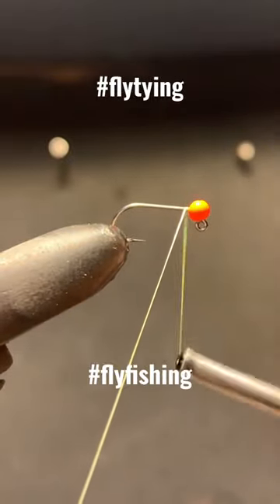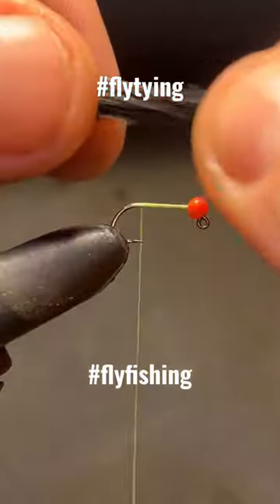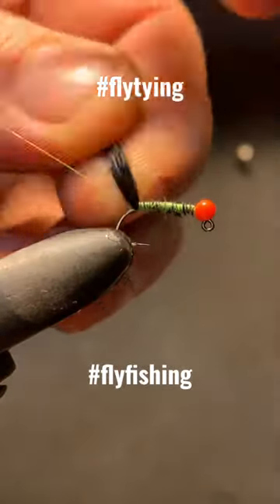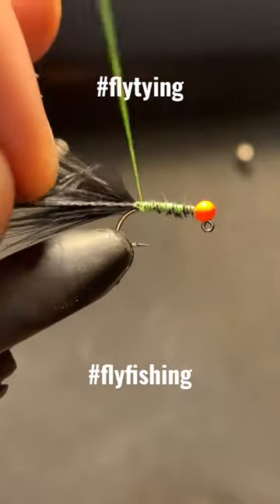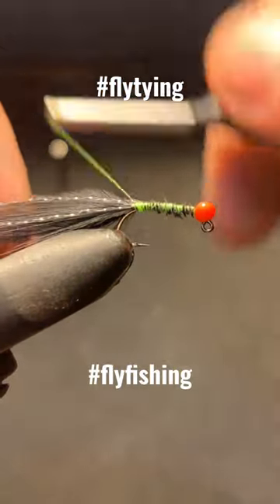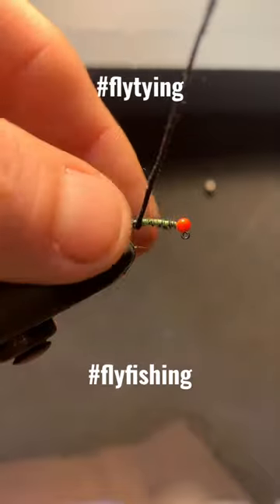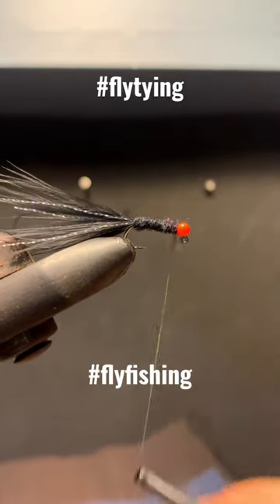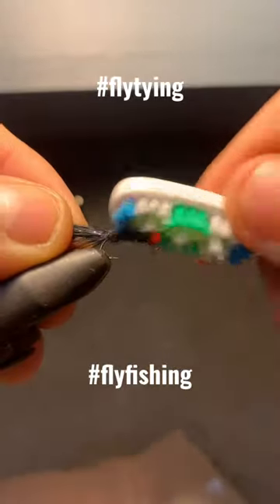BEST FLY OF 2022! So simple.